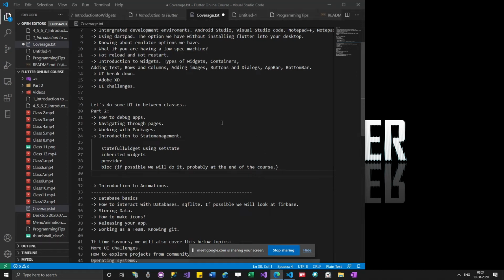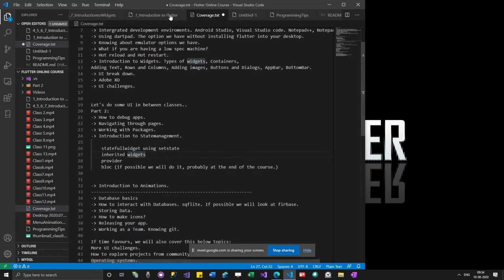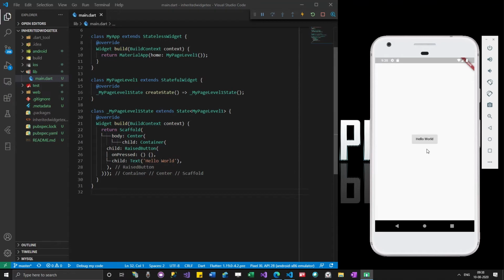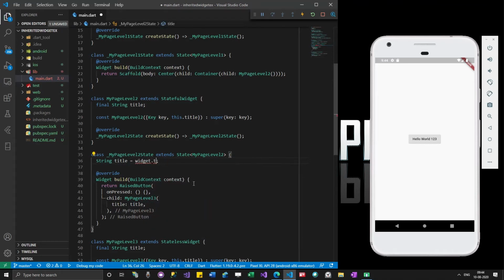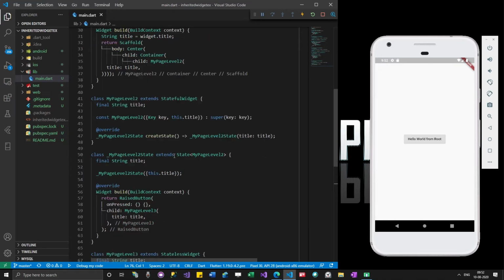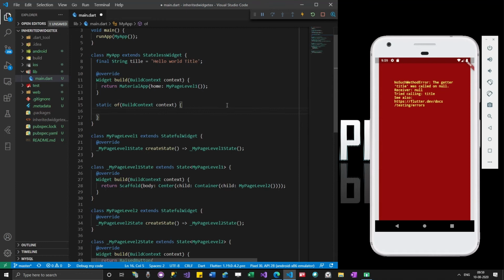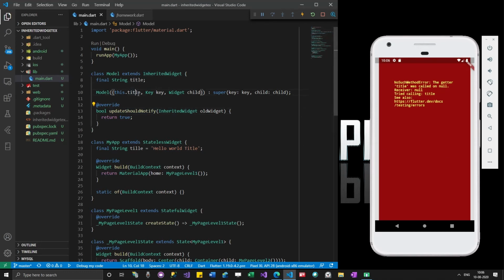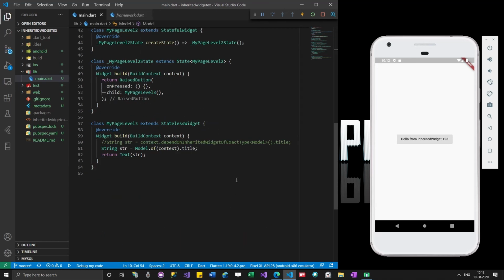Flutter development - Class 18 - Inherited Widgets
Discussed Inherited Widgets with example.
Problem with Stateful/stateless widget.